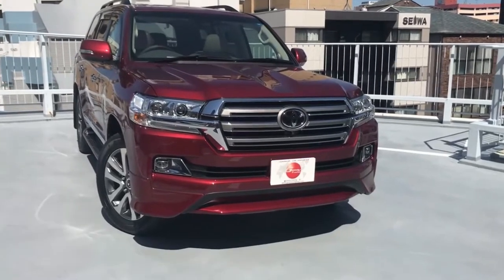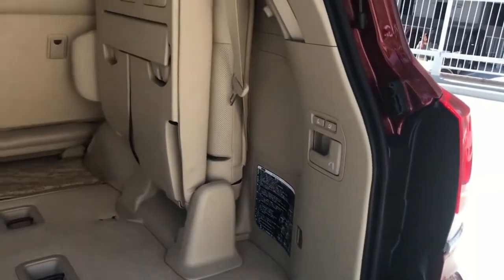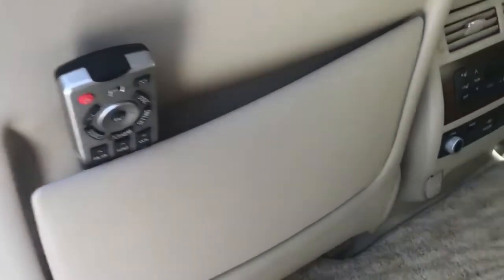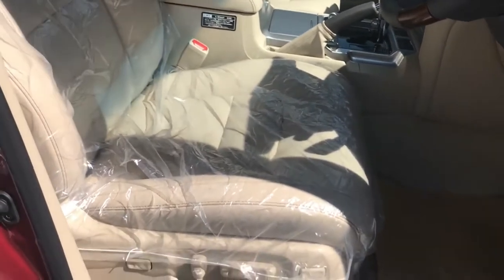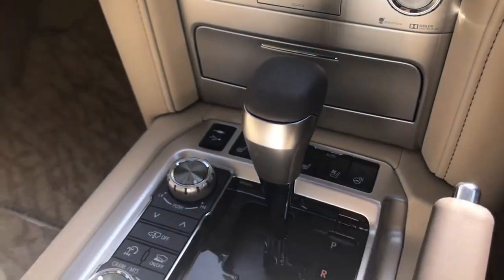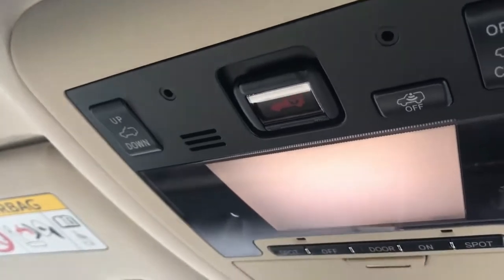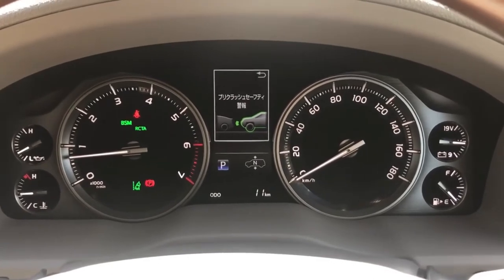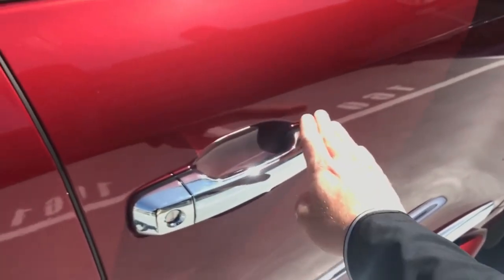2018 Toyota Land Cruiser ZX